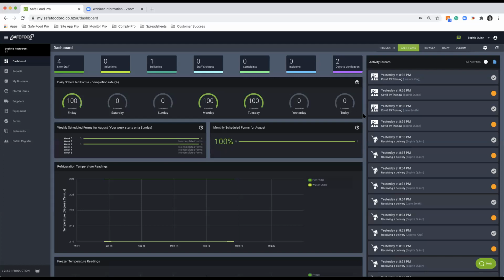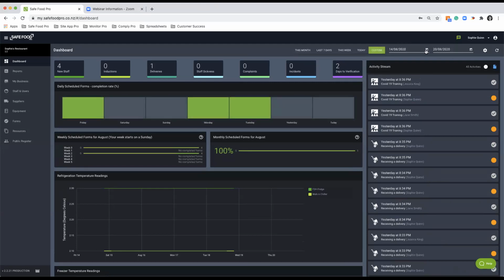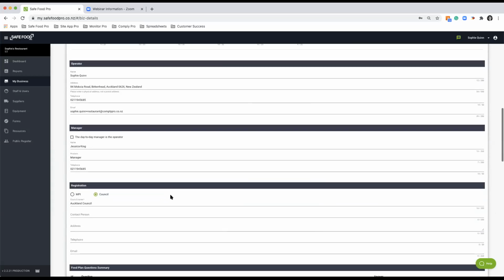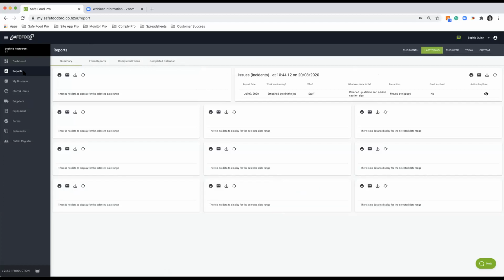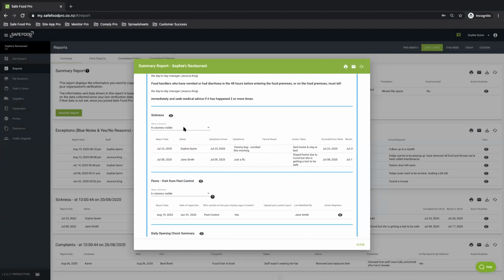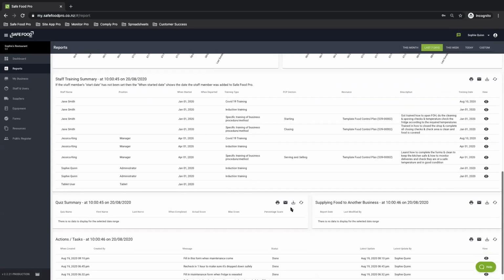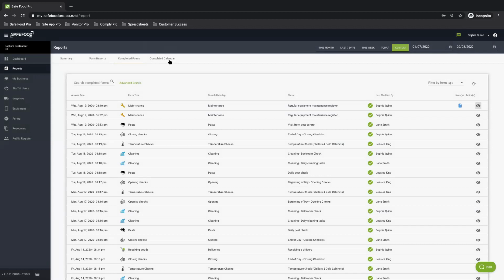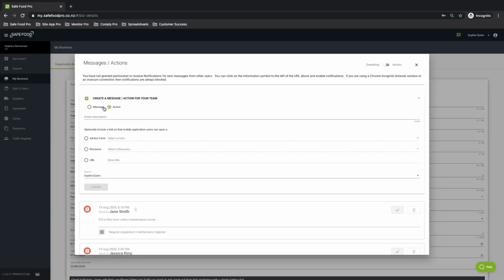Webinar | Getting Ready for Verification